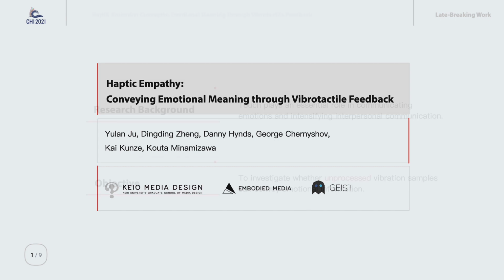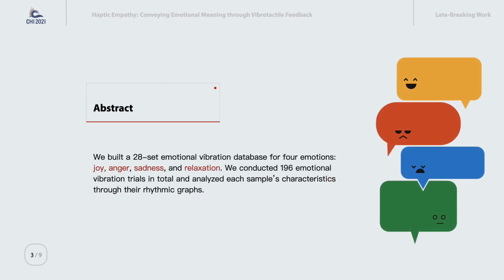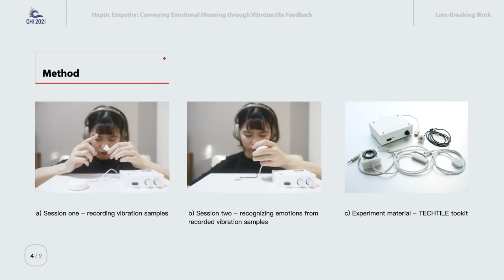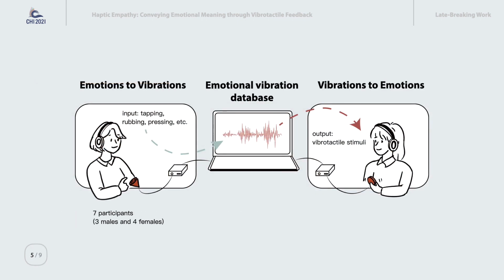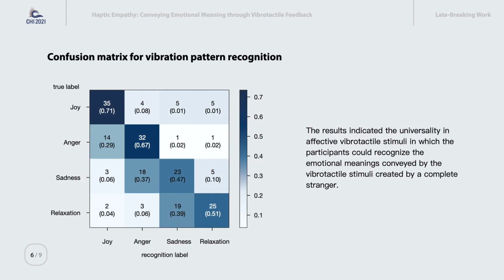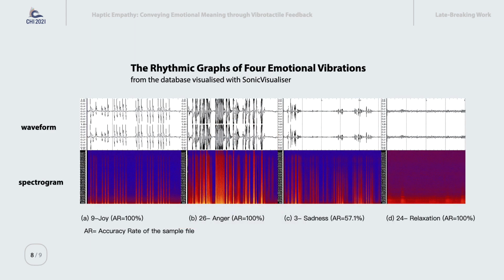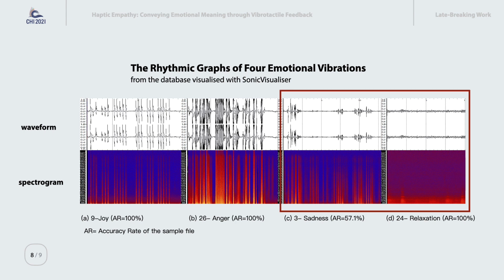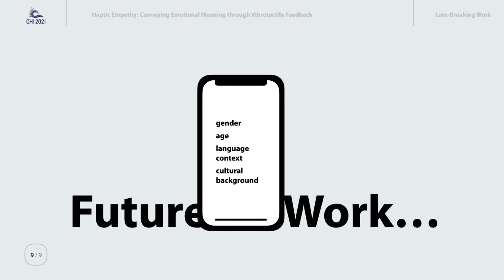Haptic Empathy: Conveying Emotional Meaning through Vibrotactile Feedback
Yulan Ju, Dingding Zheng, Danny Hynds, George Chernyshov, Kai Kunze, Kouta Minamizawa

Abstract
Touch plays an essential role in communicating emotions and intensifying interpersonal communication. A lot of research focuses on how to create or improve haptic interfaces looking into challenges and possibilities that the haptic technology can offer. The objective of this research is to investigate whether people can share subjective feelings through simple vibrotactile feedback. In an initial experiment, we used the TECHTILE toolkit to record 28 vibration sample sets for 4 different emotions (joy, anger, sadness, relaxation). We then replayed the vibrations to test how well they could be recognized. The results support the hypothesis that people can use vibration feedback as a medium for expressing specific subjective feelings. It also indicates some universalities in affective vibrotactile stimuli that even strangers with little to no knowledge about the senders could recognize the emotional meanings.